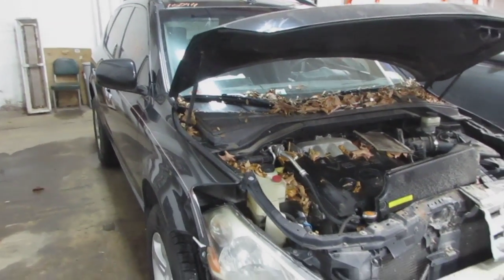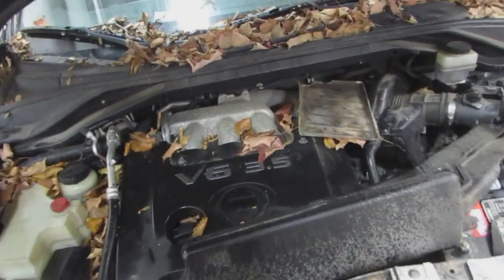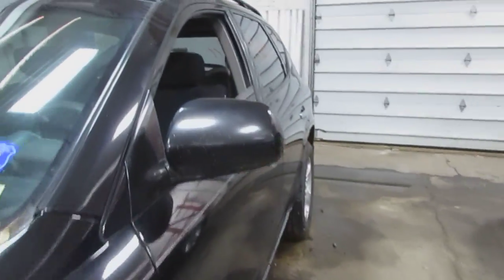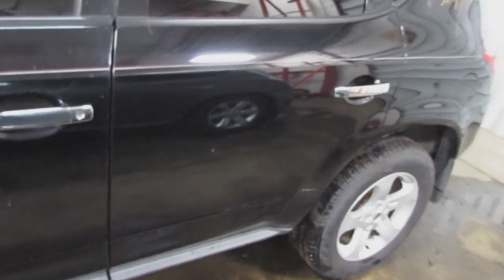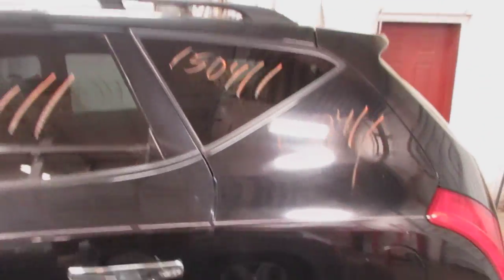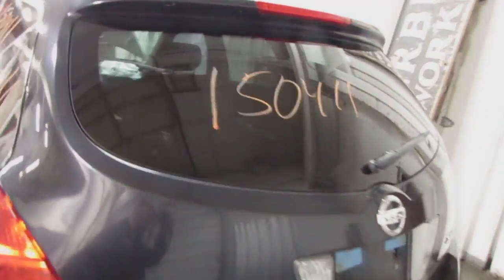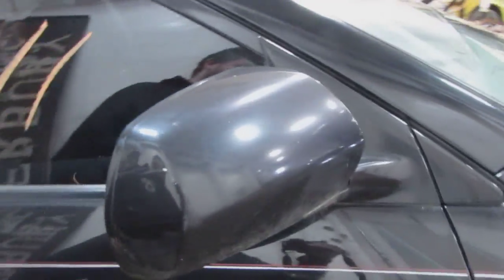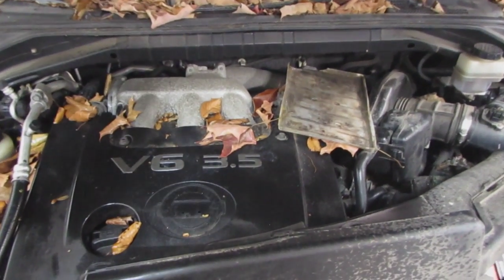Parting out a 2005 Nissan Murano - 150411 - Tom's Foreign Auto Parts